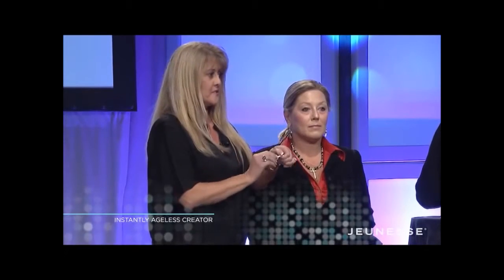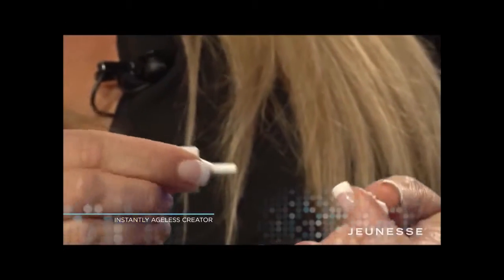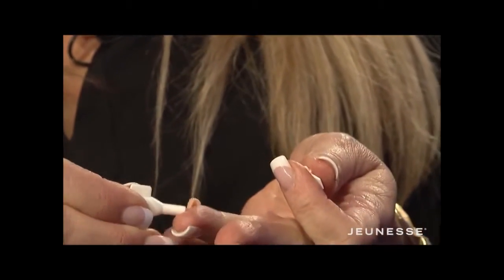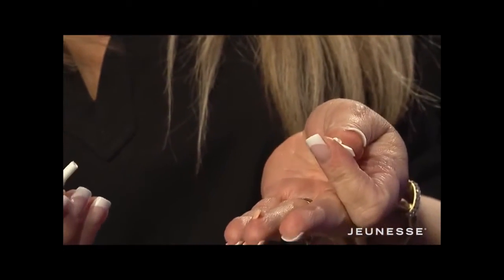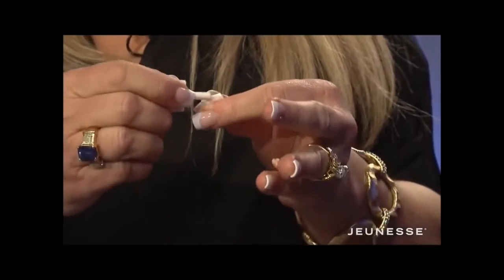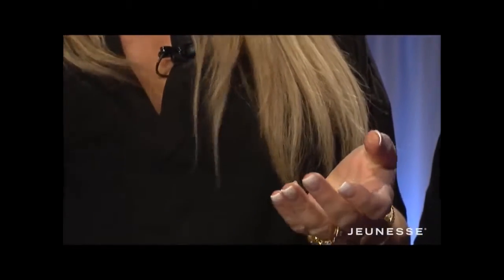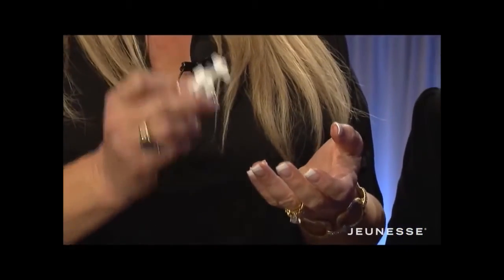Fgxpress Dubai Team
Instantly – Ageless..., eine Freundschaft fürs Leben. und nur exklusiv bei Jeunesse!!!
Erleben Sie es makellos schöne und glatte Haut zu haben. Ageless TM ist eine leistungsstarke Antifaltencreme, die sehr schnell und effektiv auf zellulärer Ebene arbeitet und so die sichtbaren Zeichen der Hautalterung vermindert. Die revolutionäre Zutat ist Argireline® ̽: Ein Peptid was wie Botox, jedoch ohne Nadeln und unnötige Schmerzen, sofort wirkt.